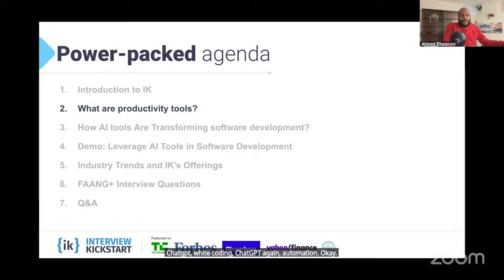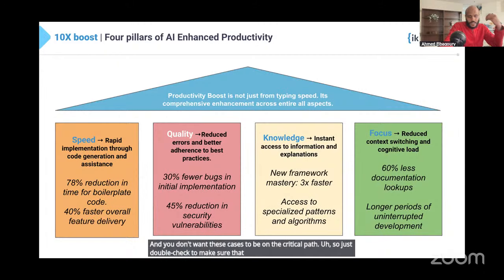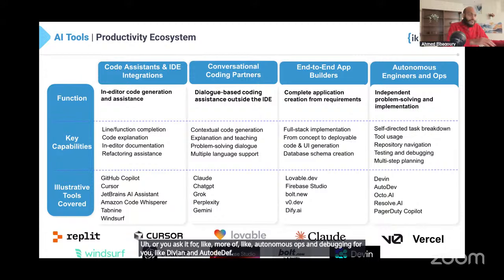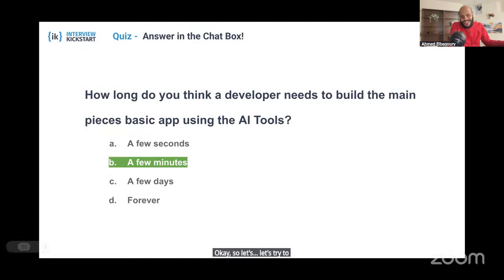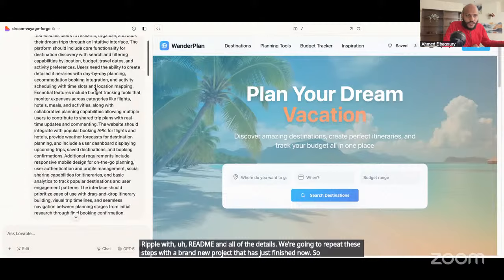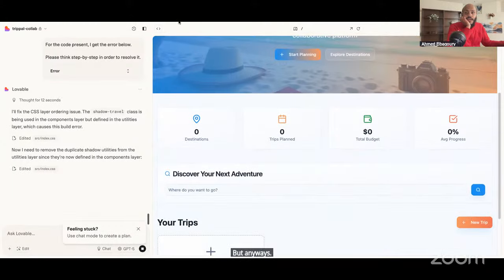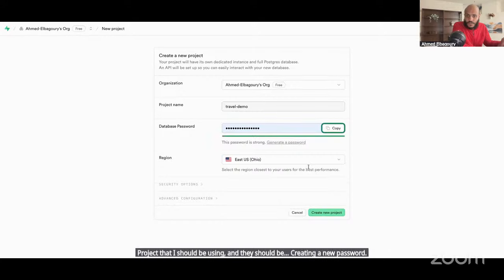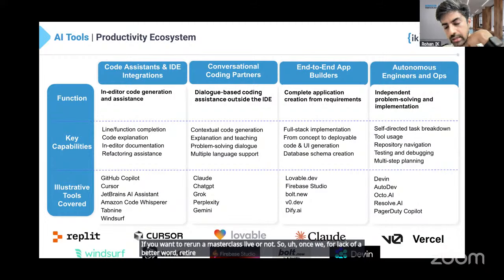Full-Stack Development Just Got EASY with AI (Claude, Cursor & Vercel)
LEVEL UP Software Courses - Join the free webinar 🚀

🚀 Welcome to the ultimate guide on building full-stack applications effortlessly with AI using Claude, Cursor, and Vercel!

If you’ve ever dreamed of shipping production-ready apps faster — without drowning in boilerplate, endless debugging, and deployment headaches — this is your blueprint. AI tools have completely transformed how modern developers code, collaborate, and launch projects.

In this session, we cut through the noise and show you exactly how to integrate AI into your development workflow — from idea to live deployment. Watch as we combine Claude’s reasoning power, Cursor’s AI-assisted coding, and Vercel’s lightning-fast hosting to ship a complete app in record time. 💡

🎯 What You'll Learn:
✅ How to ideate and plan features using AI-powered brainstorming
✅ Writing clean, scalable front-end & back-end code with Cursor
✅ Claude prompts that generate robust APIs & handle edge cases
✅ Deploying seamlessly to Vercel with best practices for speed & security
✅ Debugging, refactoring, and optimizing with AI suggestions
✅ Real-world examples of AI accelerating full-stack workflows
✅ Tips to avoid common pitfalls when relying on AI for code

📌 Who Should Watch This:

Aspiring and professional web developers

Founders & indie hackers building MVPs

Engineers exploring AI-assisted workflows

Anyone who wants to go from idea to deployed app — fast